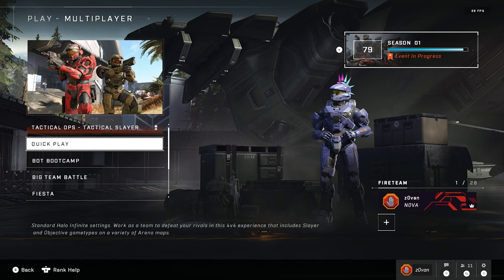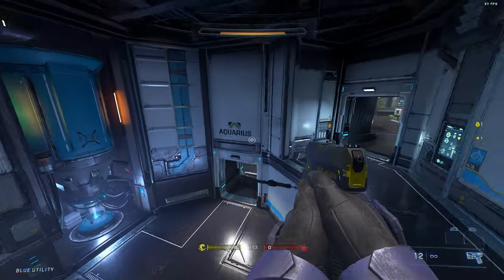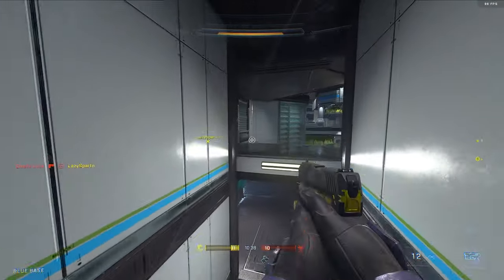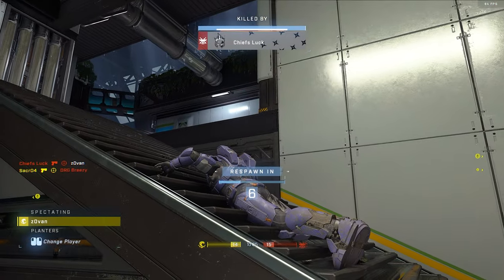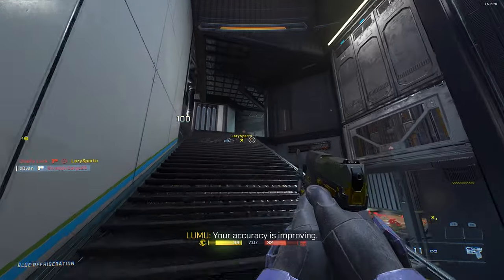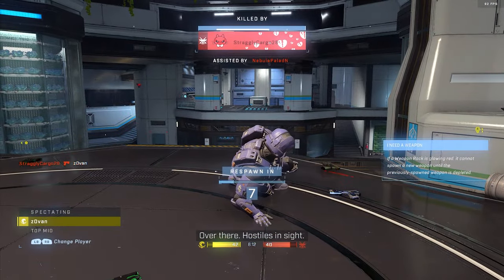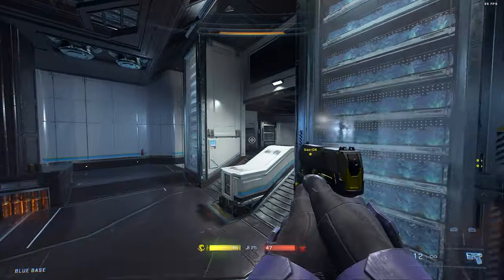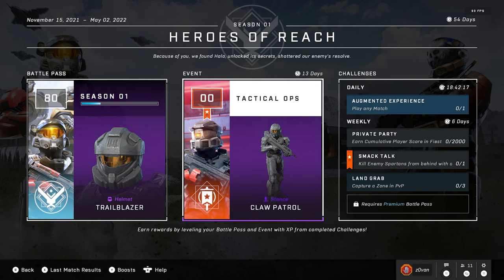BRAND NEW Halo Infinite Event... (Tactical Ops)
In this video, I played the brand new 2022 Halo Infinite Season 1 event known as Tactical Ops which features a special version of Tactical Slayer AKA SWAT where you use a pistol instead of the battle rifle. There's a ton of Halo Reach cosmetics in the pass. This is not a Halo Infinite Season 2 event, that's already known to be in May